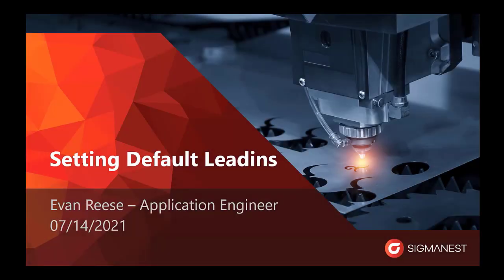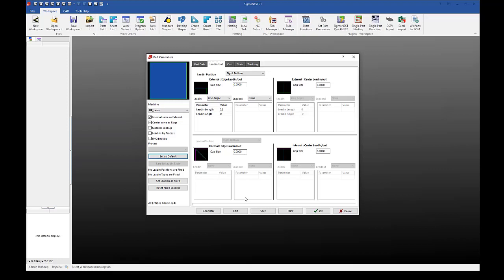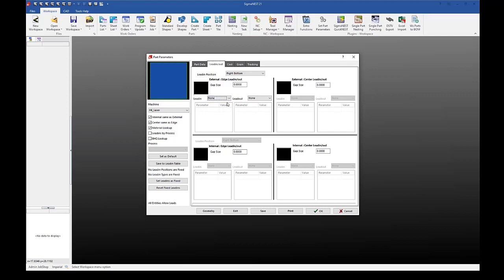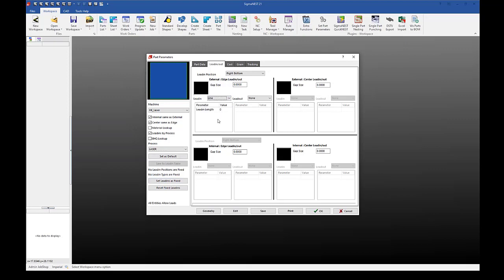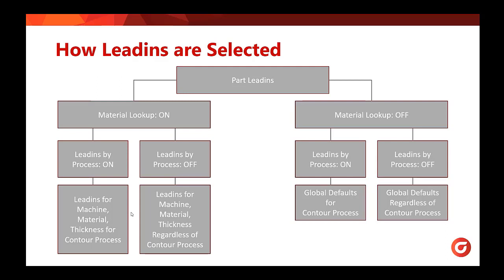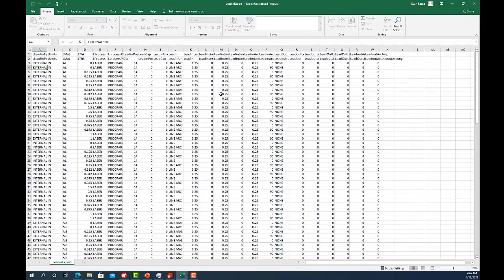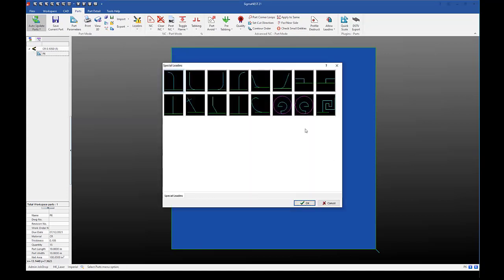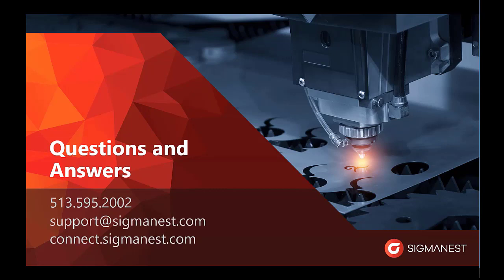Webinar - Setting Default Leadins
Lead-in parameters are critical in metal fabrication for ensuring optimal part quality. Different machines can require specific lead-ins for certain processes and most companies have their standard techniques for lead-ins and lead-outs. SigmaNEST can help manage these parameters by storing default lead-ins and lead-outs per machine, material and thickness. This webinar will covers how to setup your lead-in table where that information is stored.